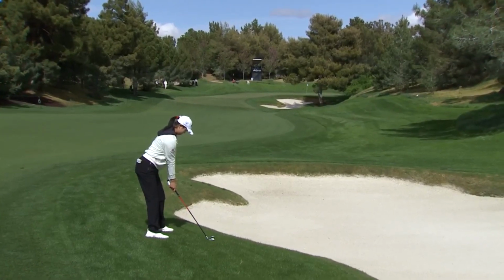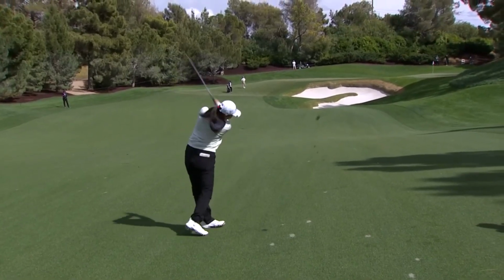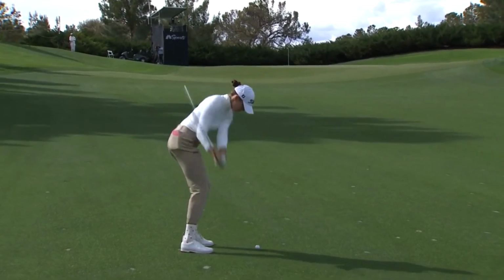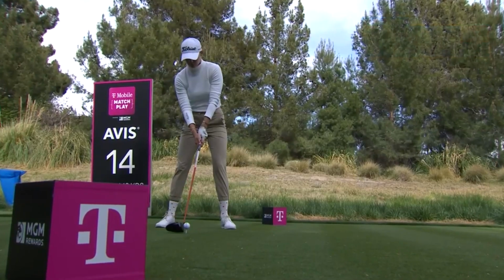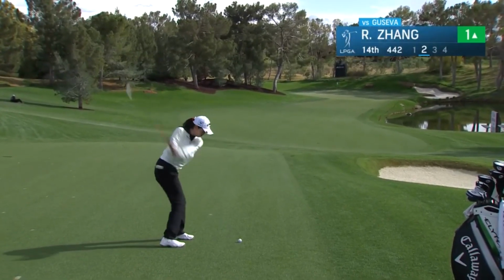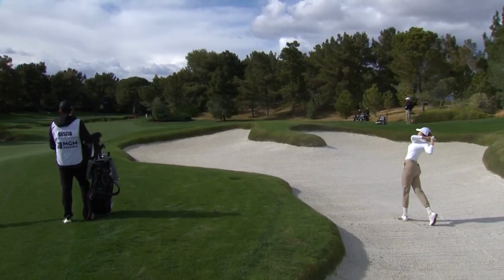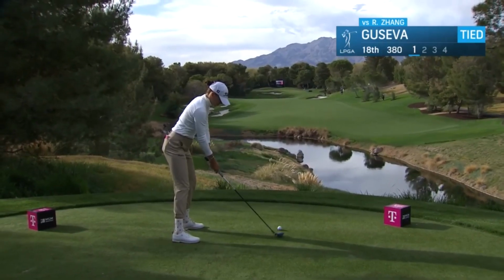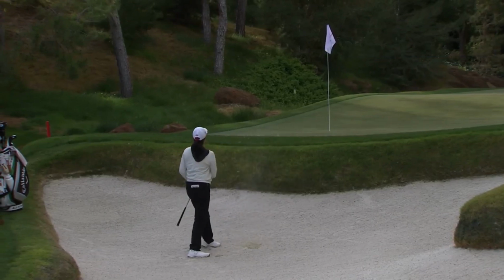Rose Zhang vs Nataliya Guseva | 2025 T-Mobile Match Play presented by MGM Rewards